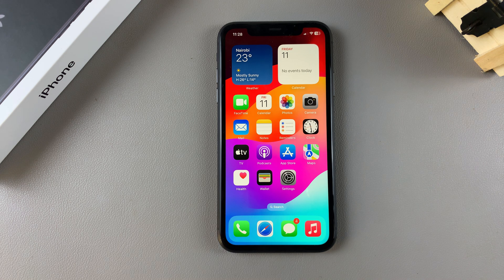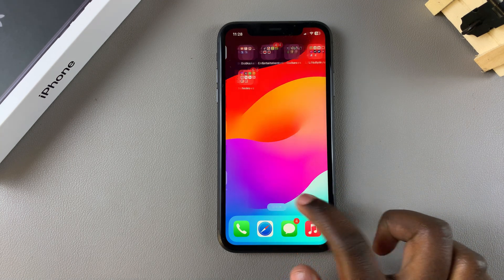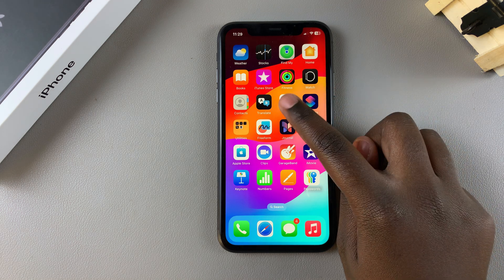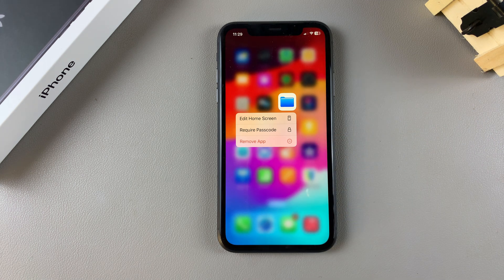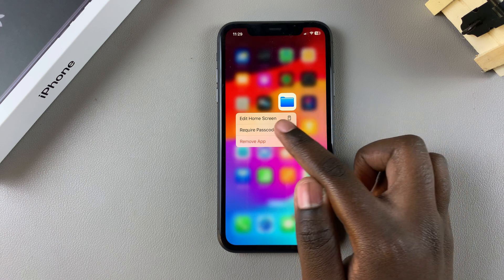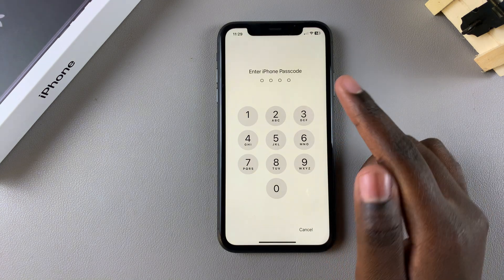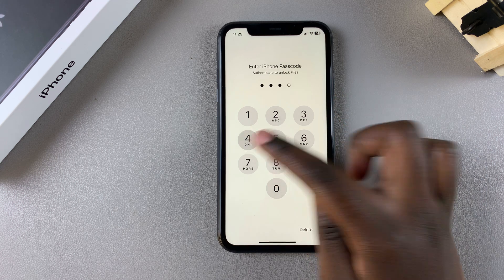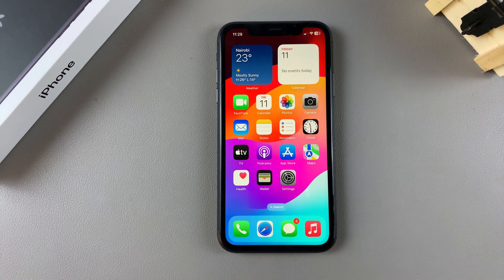How To Lock Apps On iPhone 11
Here's how to lock apps on your iPhone 11. Secure your iPhone 11 apps by making them private and privy to only you.

This adds an extra layer of security to apps on all the iPhone 11 models and the latest iPhone models running iOS 18.

Lock Apps On iPhone 11:
How To Lock Apps On iPhone 11 Pro:
How To Lock Apps On iPhone 11 Pro Max:
How To Lock Apps With Face ID On iPhone 11:
How To Lock Apps With Face ID On iPhone 11 Pro:
How To Lock Apps With Face ID On iPhone 11 Pro Max:
How To Lock Apps With Passcode On iPhone 11:
How To Lock Apps With Passcode On iPhone 11 Pro:
How To Lock Apps With Passcode On iPhone 11 Pro Max:

Step 1: Go to your iPhone 11's home screen or apps screen and find the app you want to lock.

Step 2: Tap and hold on the app icon until a menu appears. From the menu, select "Require Face ID", if you have set up Face ID. If not, you will see the "Require Passcode" option.

Step 3: From the window that pops up, select either "Require Face ID" or "Require Passcode" to confirm you want to lock the app. Your Face will be scanned once again to lock the app. If you chose the passcode option, then you will need to enter your passcode.

From now on, every time you open that particular app, your iPhone will require Face ID or a passcode to open it. Also, if your face isn't available for scanning, you will be prompted to enter the passcode instead to open the app.

Step 4: Repeat these steps for all the apps that you want to lock on your iPhone 11.

Cell Phone Tripod Adapter